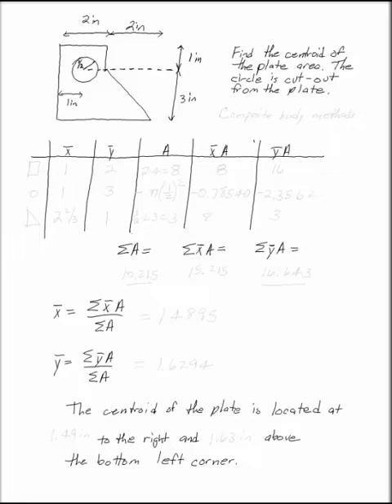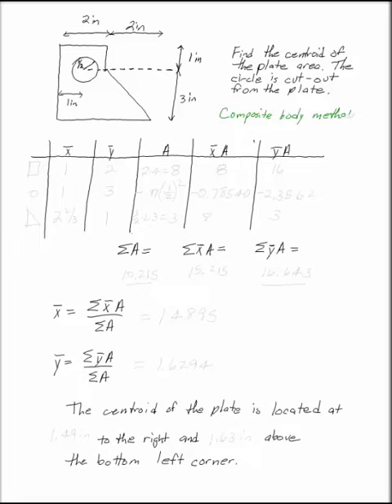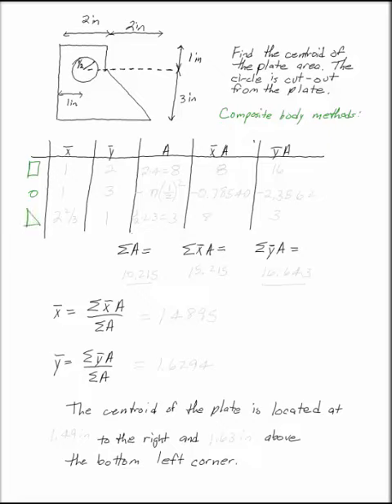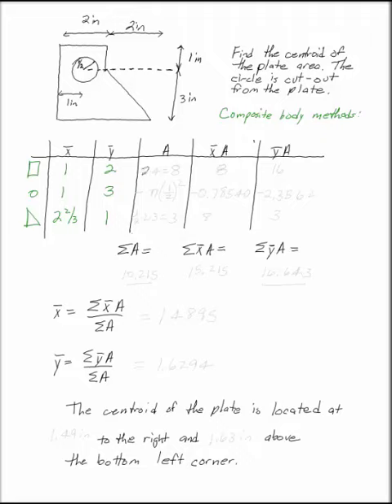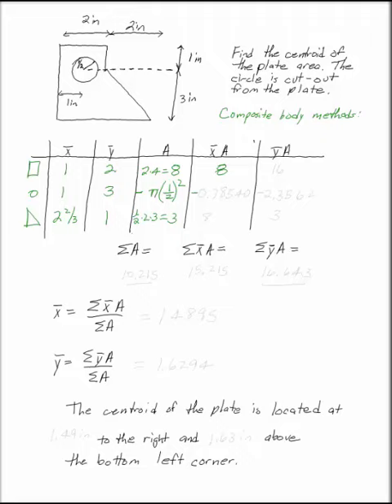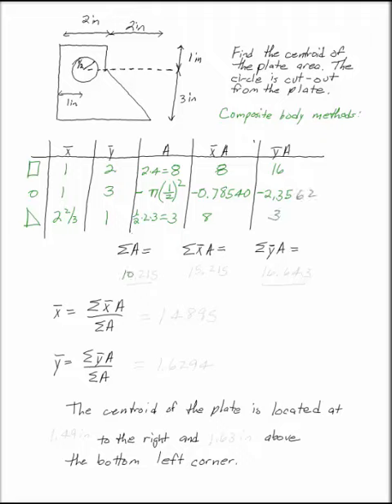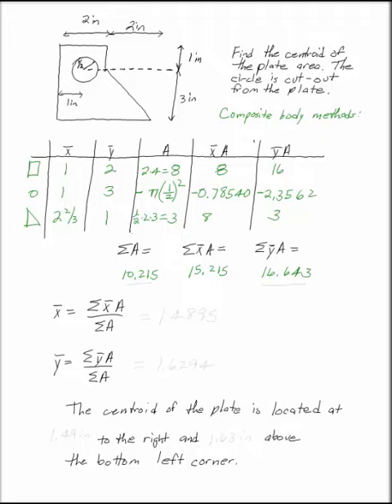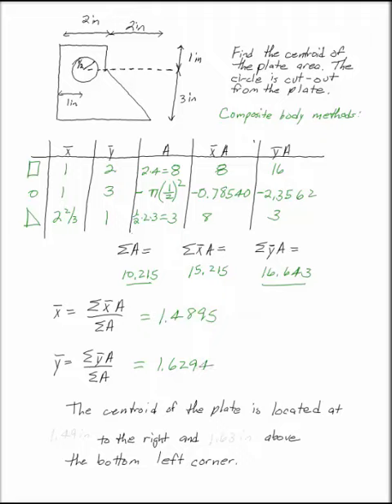Centroids: Composite Bodies with a Hole